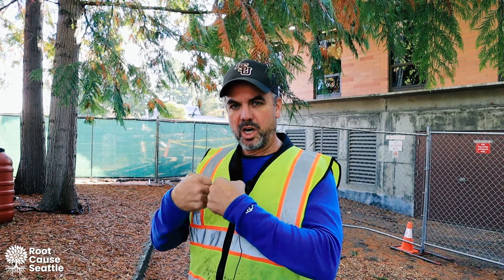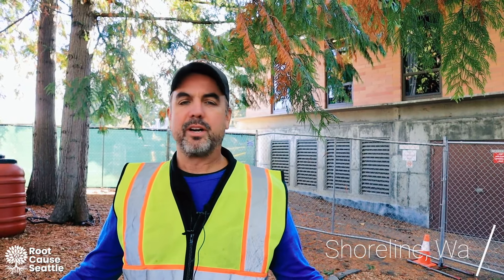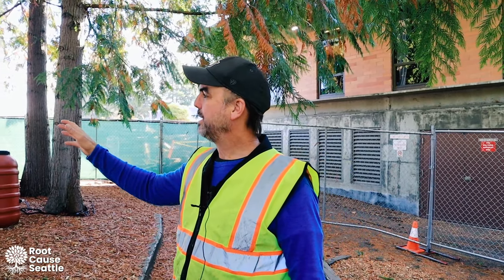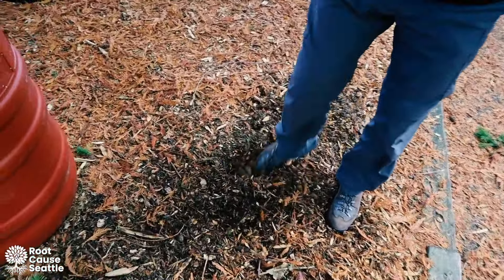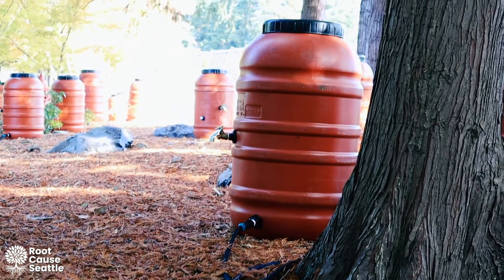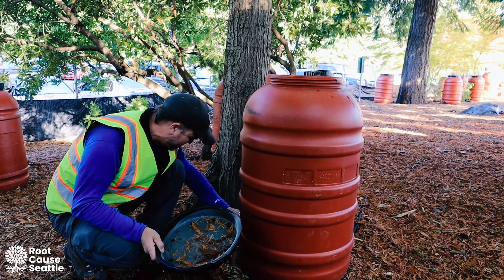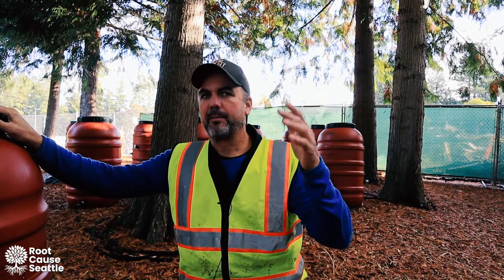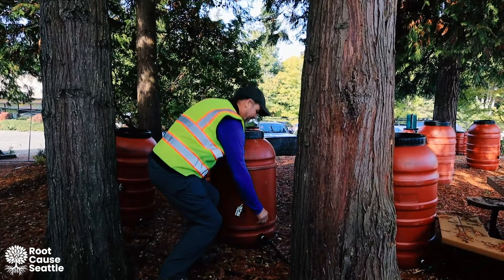Setting Up Tree Protection Area Around Construction Sites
Brian Holers is in Shoreline, Washington reviewing the tree protection area near a construction site. There are four major steps in creating a site to ensure that your trees and their roots are not harmed in the process of years long construction projects.